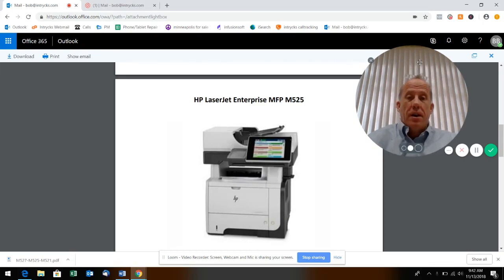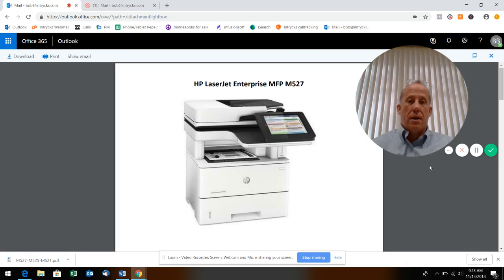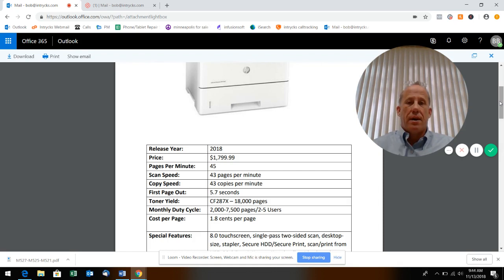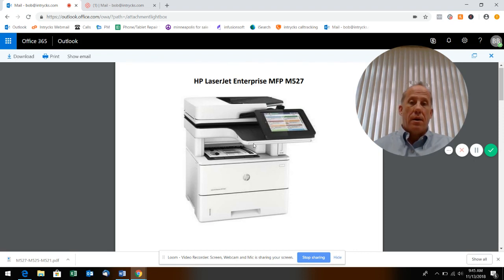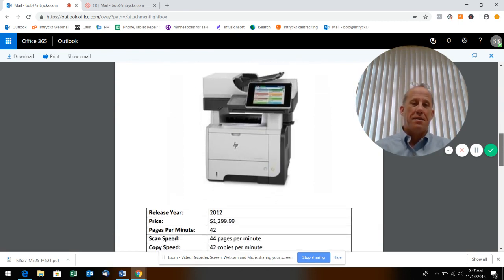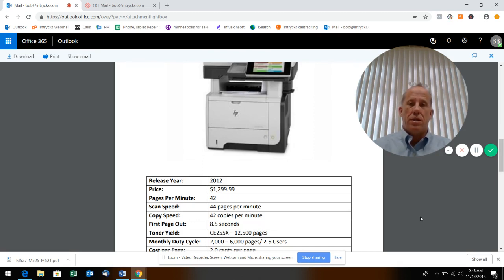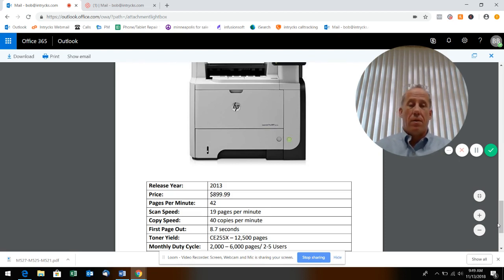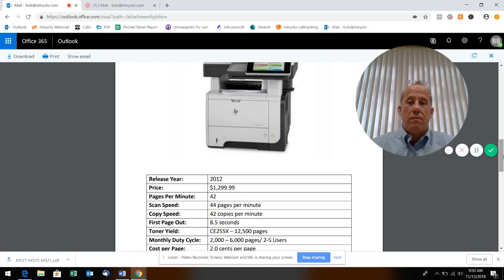HP LaserJet M527 M525 and M521 MFP Comparison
HP has some great MFP devices for small office or workgroups of 2-5 users.  With fast print speeds, plus copying, and built in scan-to-file ability, these units pack a good value into a space saving option for your office.  You can save some money buying the previous generation, if you don't need the latest features.  Get free repairs when you buy PeakToner, and even get an MFP for free when you buy 4 toners!